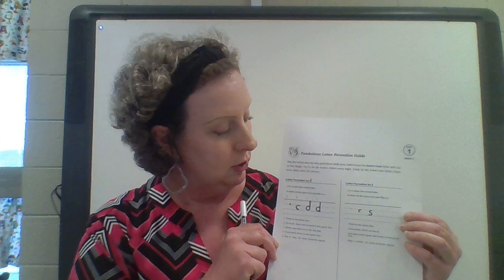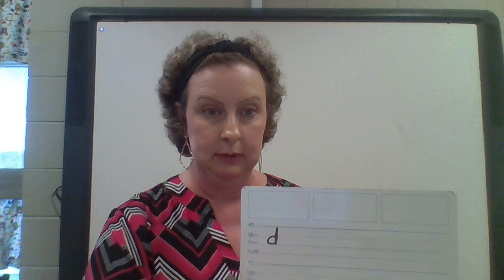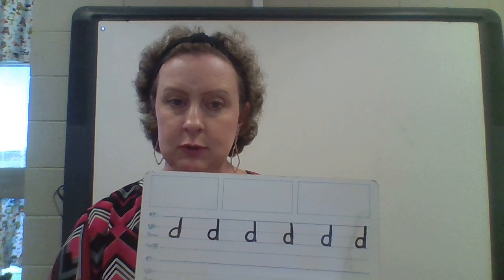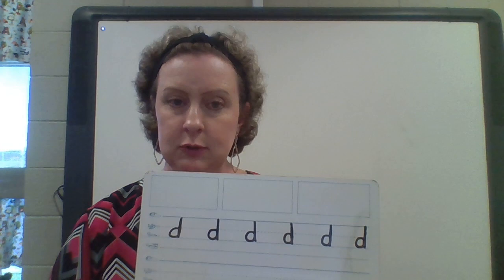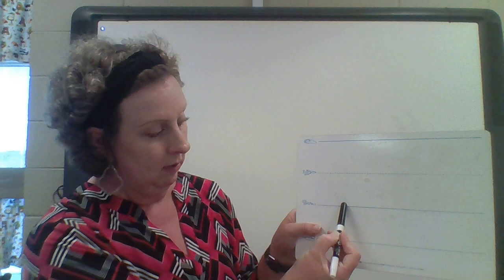Letter Formation for d and s